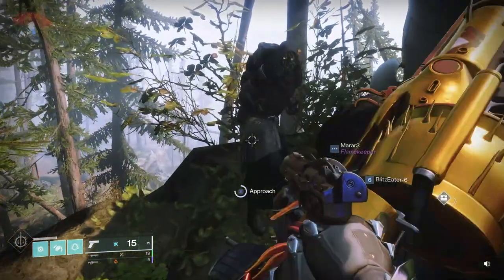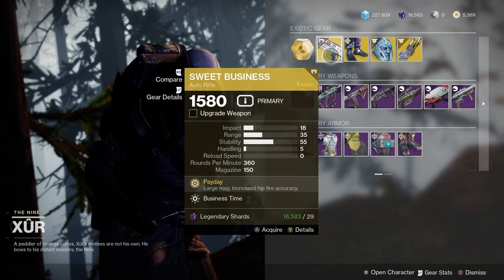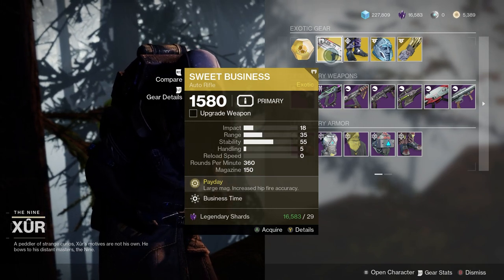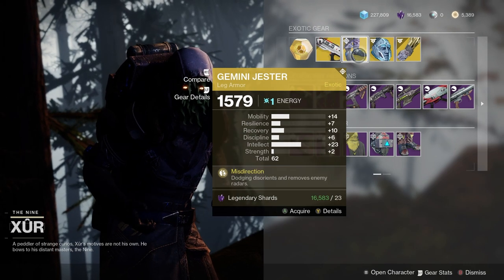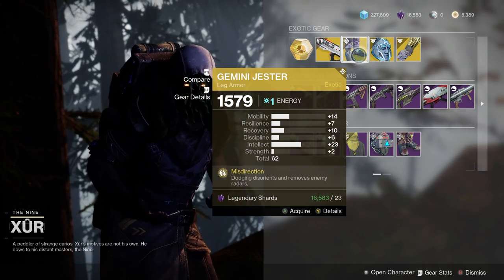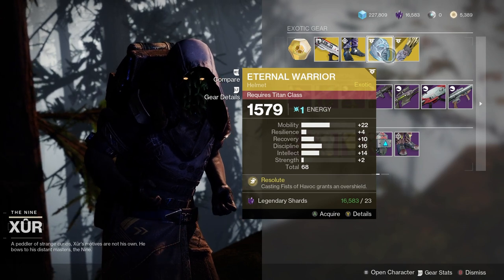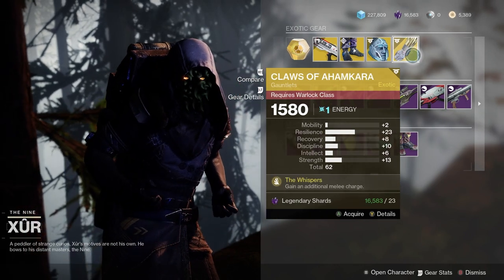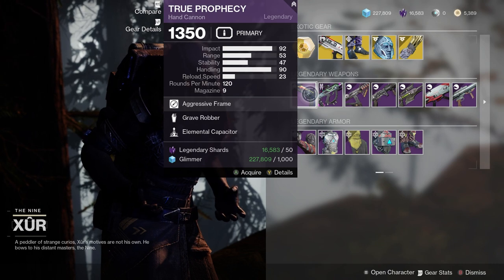Xur in one minute 12/9/22. Destiny 2 xur location today.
In this one minute video we will review where is Xur and Xur's location today for the week of Dec 9 2022. I will get to the point in this one minute loot and location review for Xur in Destiny 2. Where is Xur?